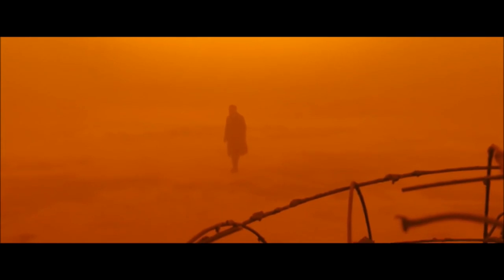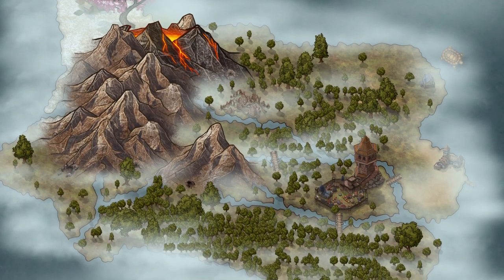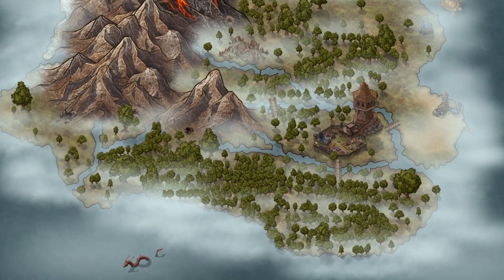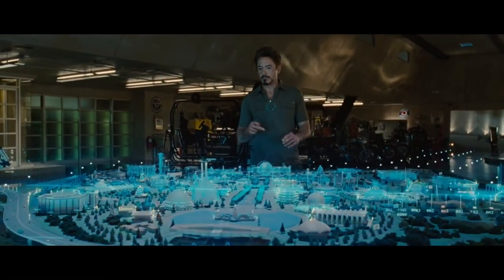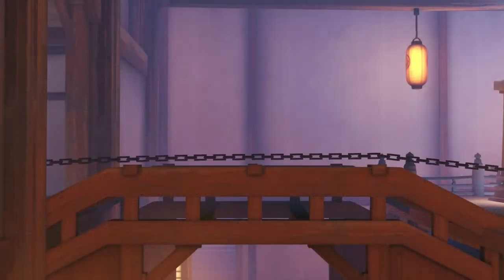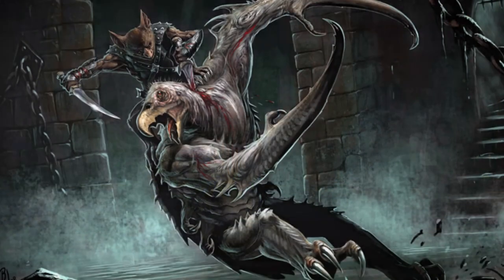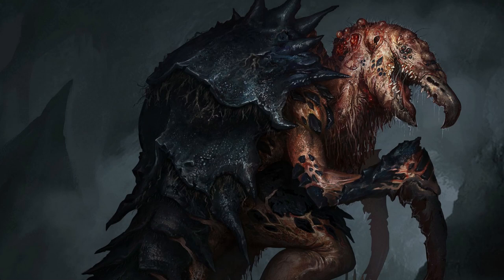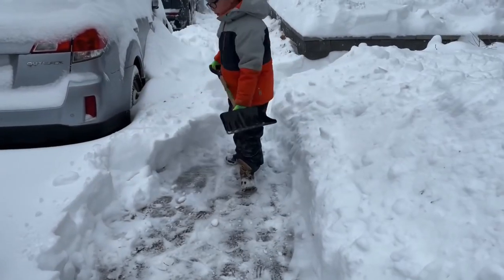See What I Mean? - D&D Expertise Episode 26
Using visual references can make it much easier for players to imagine a scene. This video will show you why.